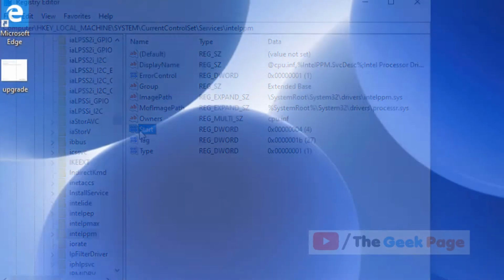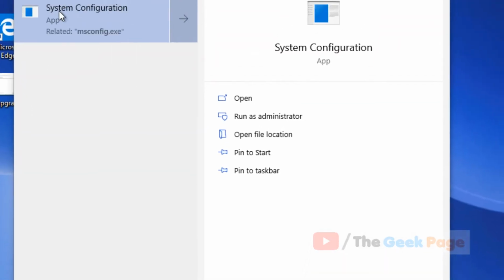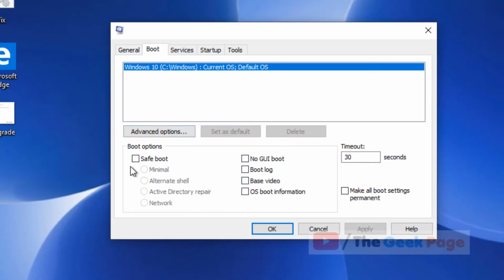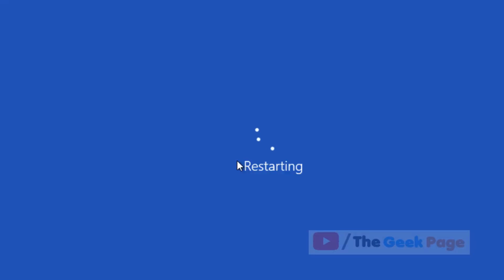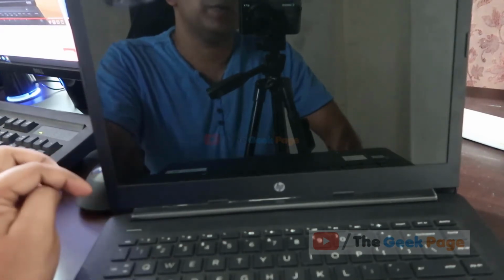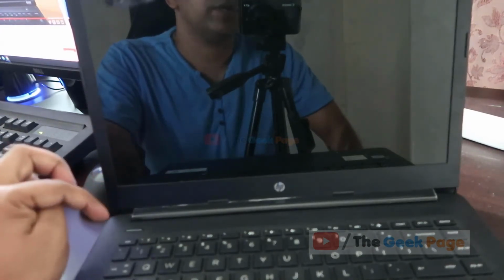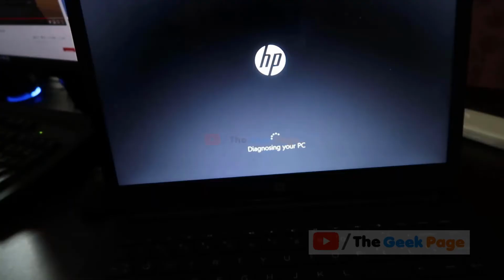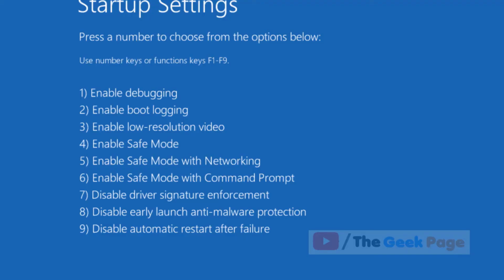Intelppm.sys BSOD Blue screen Error during Startup in windows 10